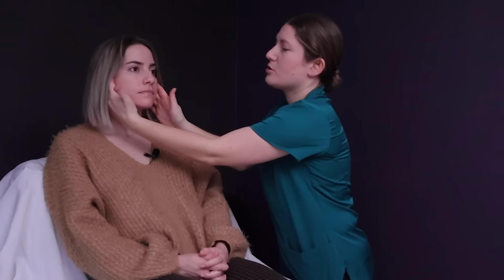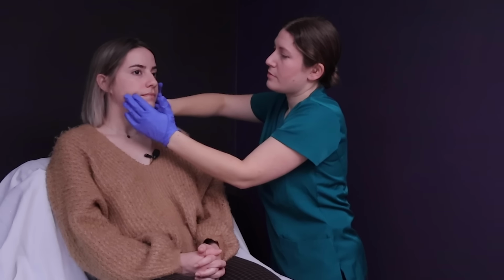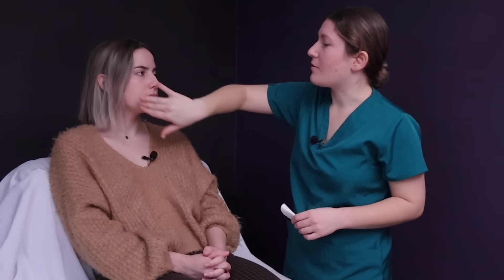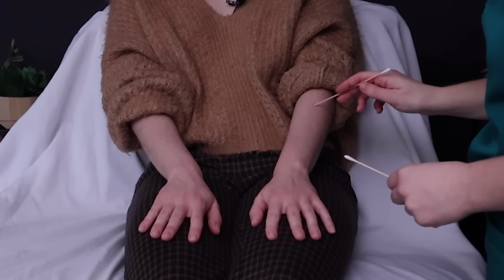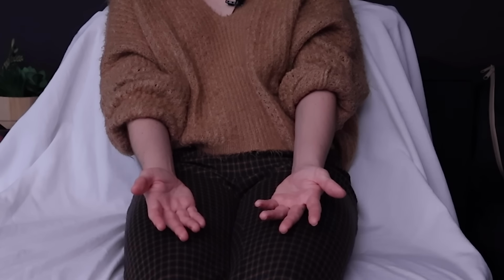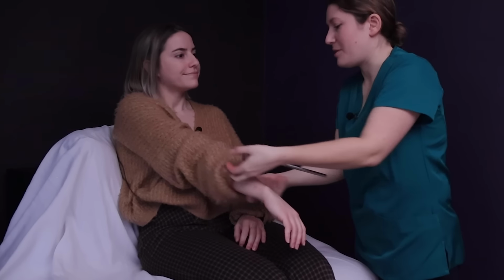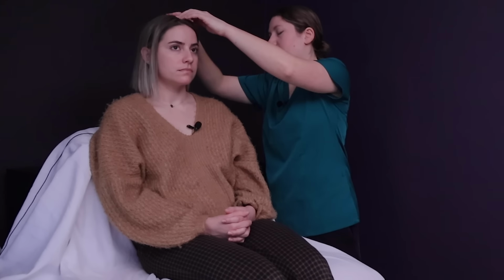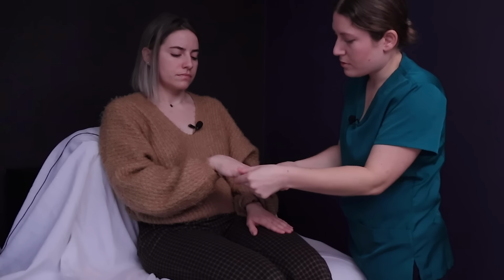[ASMR] Full Facial Sensory Testing but the Patient FAILS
Marley is back! We follow up on her YouTube short sensory exam by testing the rest of her face and her cranial nerves.

0:00 - Intro card
0:05 - cranial nerve exam
5:55 - palpating with gloves
6:53 - gloves removed/looking with magnifier
7:43 - sensory testing
22:08 - reflexes
23:35 - neurological tests

This real person ASMR channel hosts videos featuring models, actors and viewers like you! Looking for our Jeremy videos? Here's our other ASMR channel